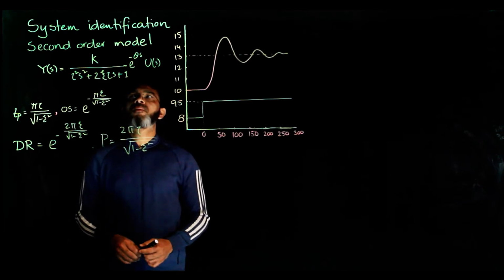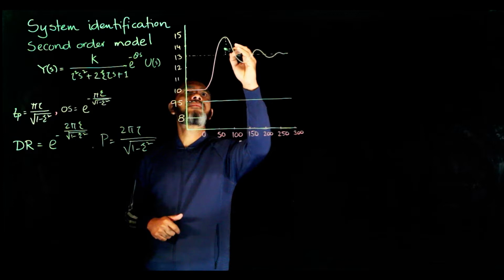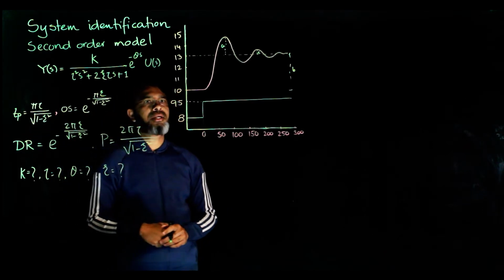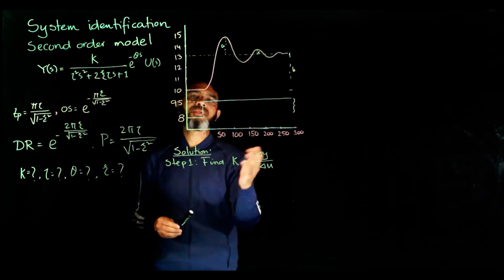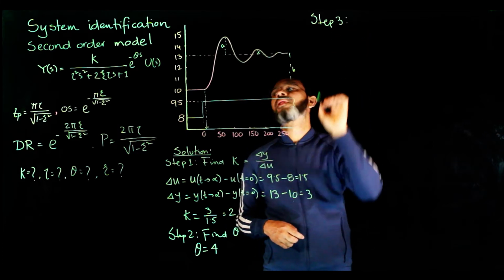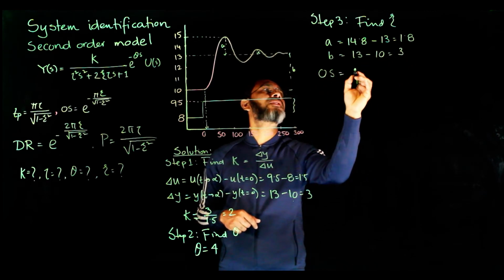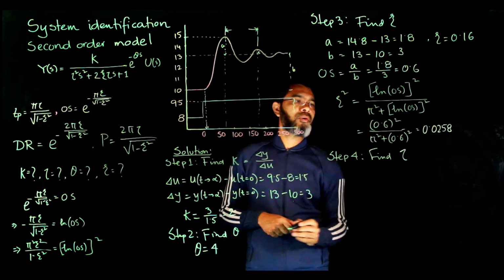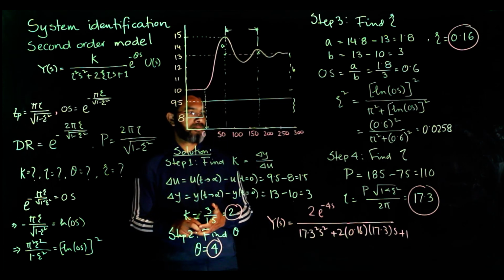Identification of second order underdamped model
Describes system identification of a second order plus time delay (SOPTD) underdamped model. Course details